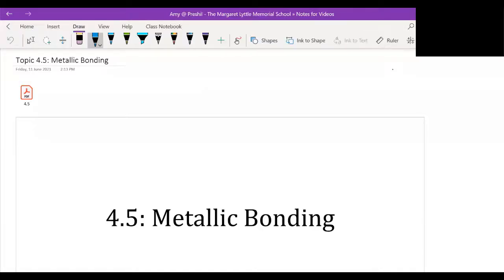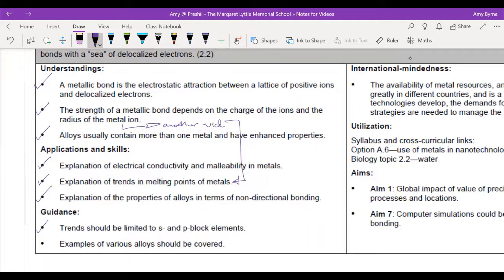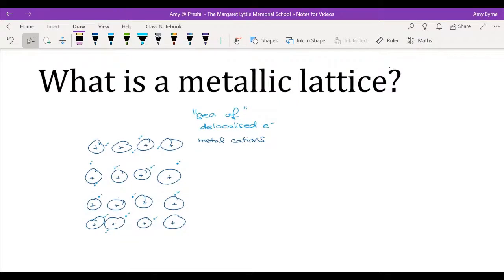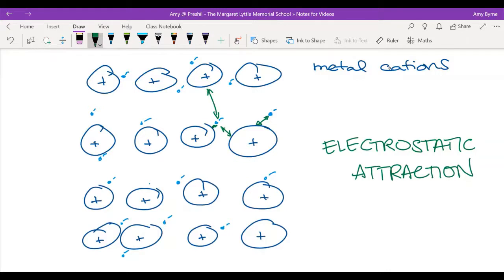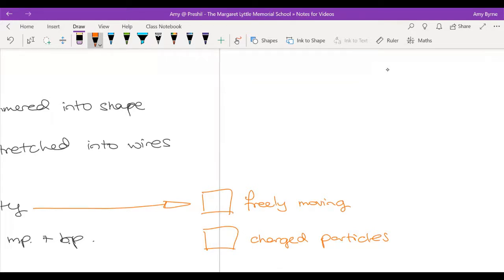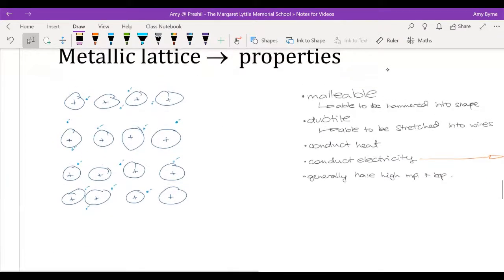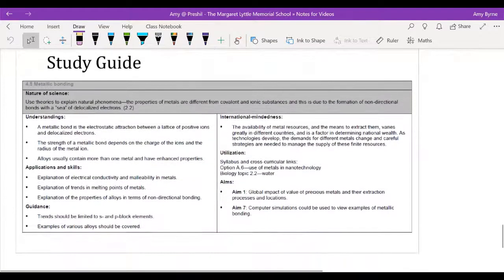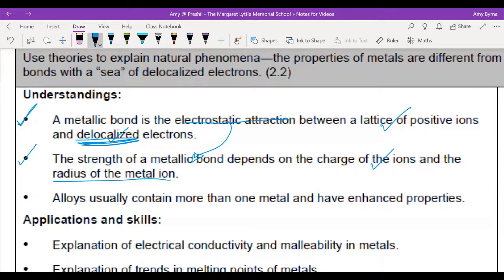IB Chemistry SL Topic 4.5: Metallic Bonding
Flipped learning video on Metallic Bonding. This is designed as a teaching resource to be viewed as homework, so students can then bring questions to class for teacher support.